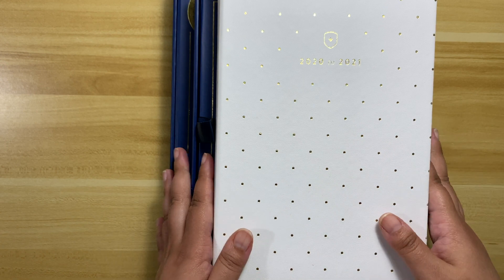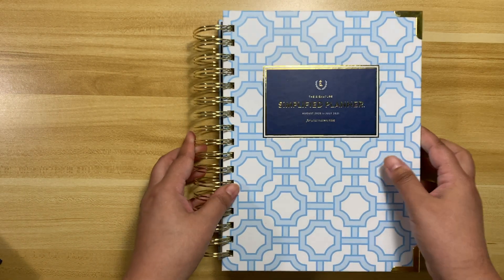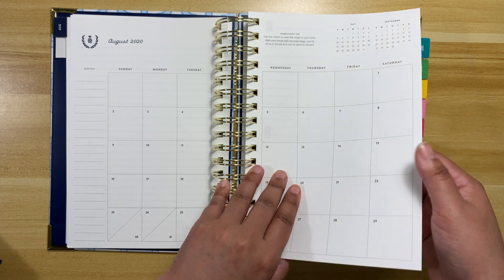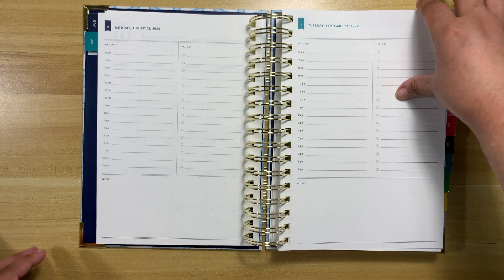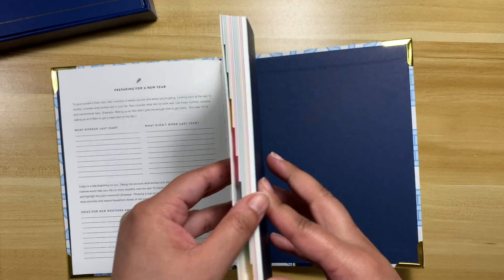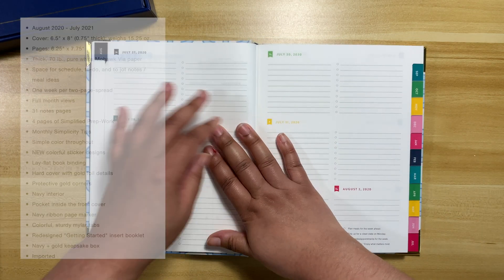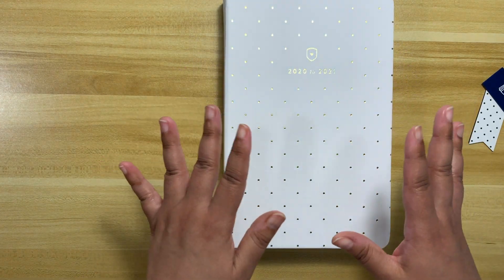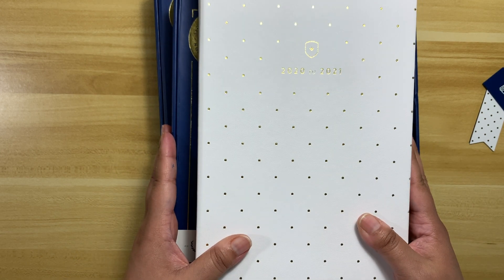SIMPLIFIED PLANNERS & DAPPERDESK 2020- 20201 | LET'S COMPARE THEM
Tell me if you are using a simplified planner, what cover did you chose?